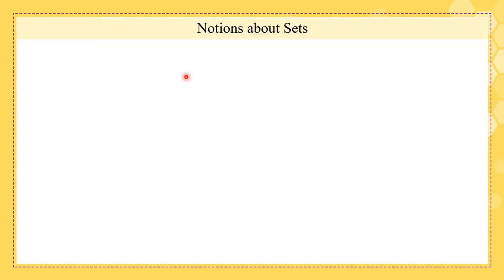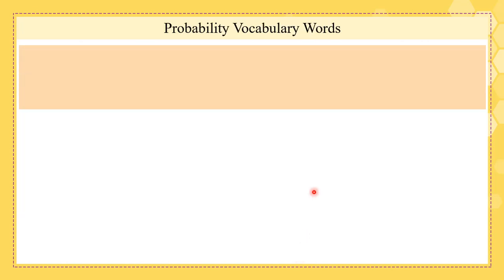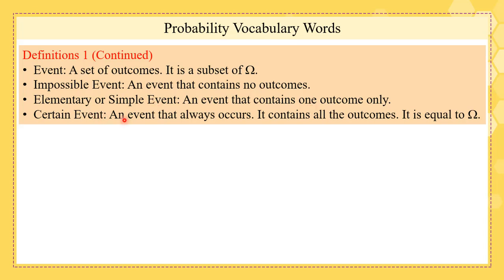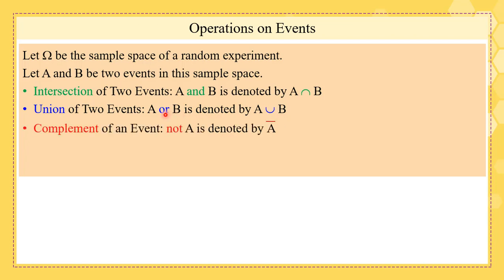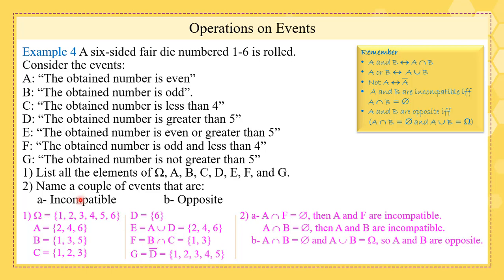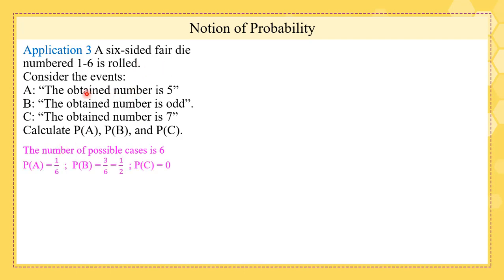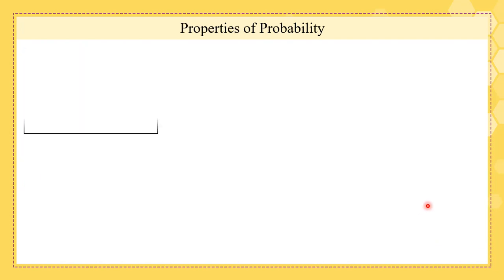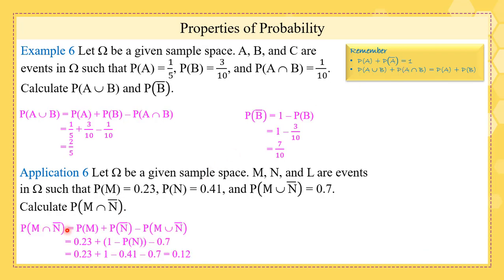Gr 12 LS En Math Probability03 DefinitionandCalculation 20 21